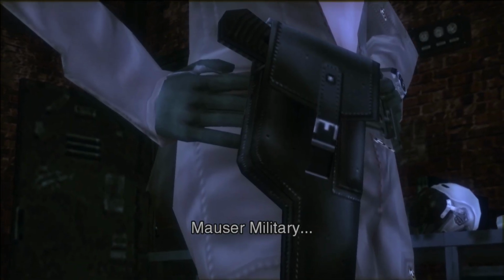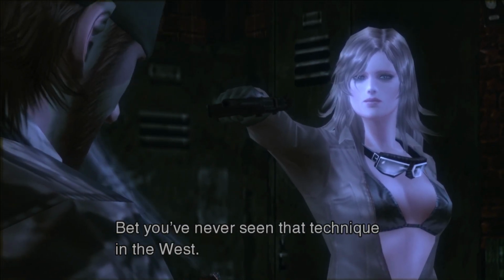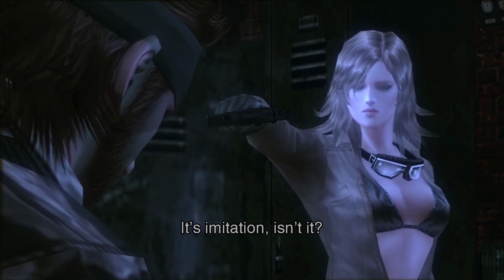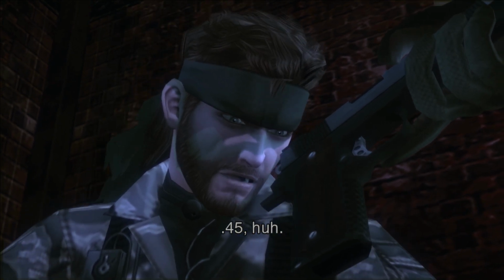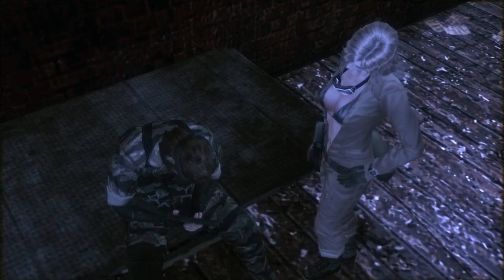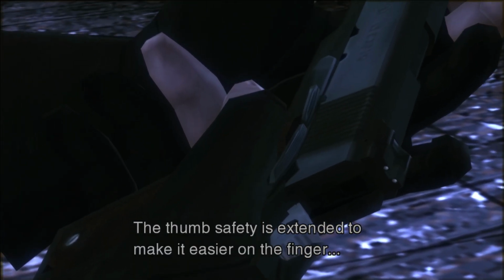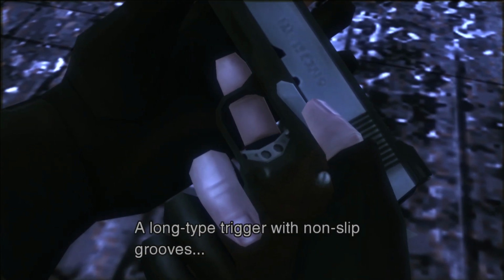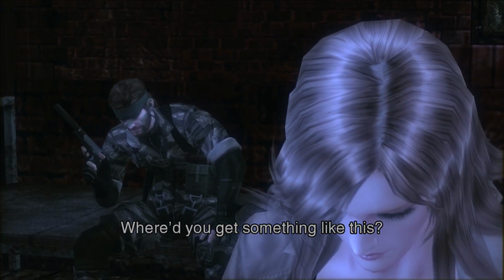.45 huh? Incredible...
One of the most iconic scene in Snake Eater